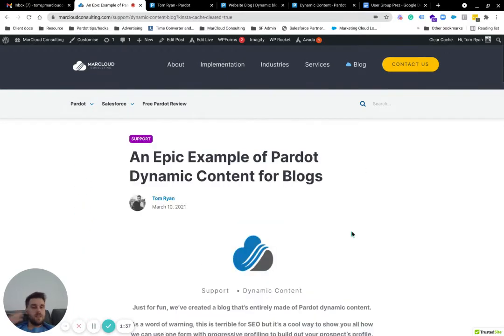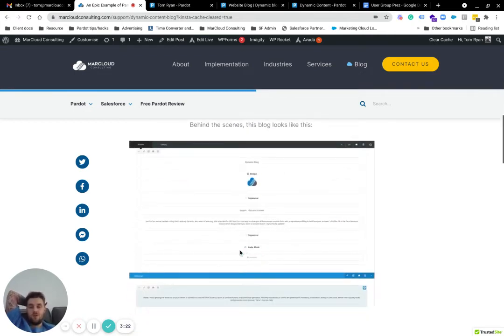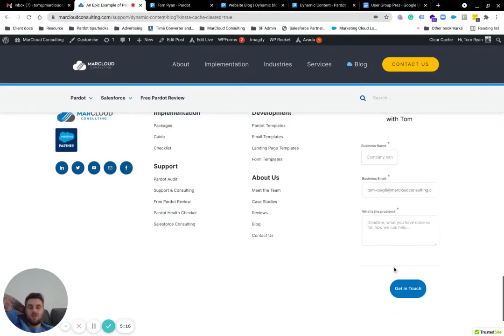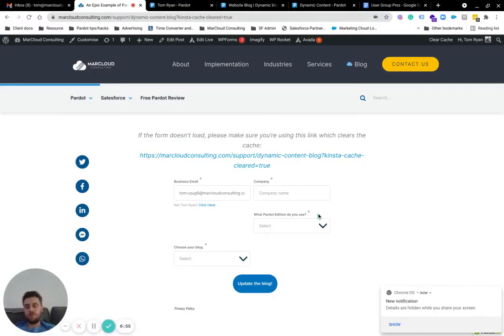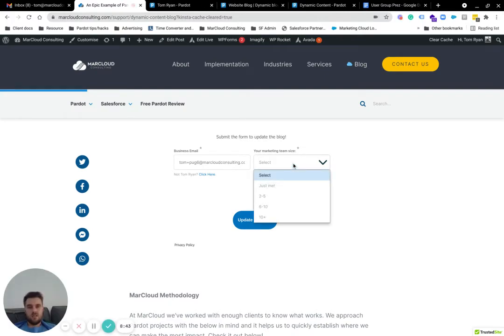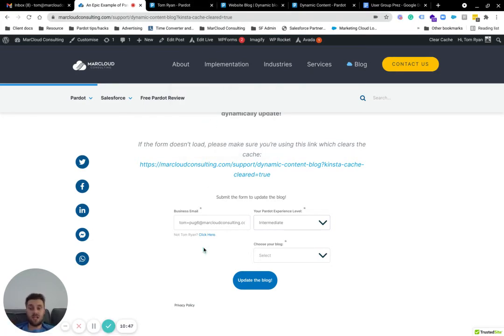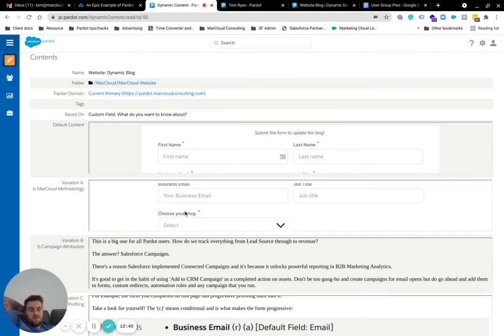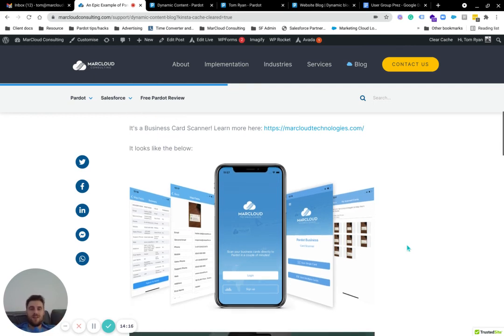An Epic Example of Pardot Dynamic Content for Blogs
Dynamic content can be used really innovatively to create personalised experiences for prospects. In this video MarCloud Founder, Tom Ryan, shows one epic example of how to use Pardot dynamic content within a blog post to provide completely tailored content based on the user's data points.

Word of caution, this blog idea is terrible for SEO in that it will not rank, given the content is hidden! But in the right circumstances, sharing a gated blog with users in this way could be an effective way to deliver the most relevant content.